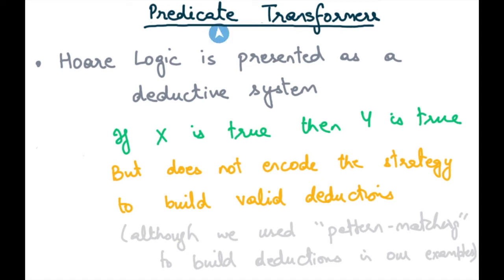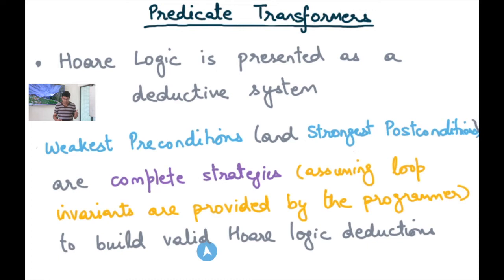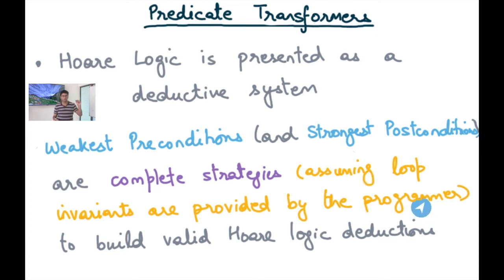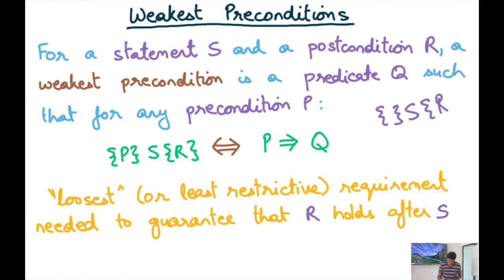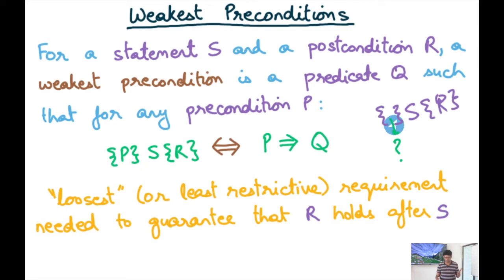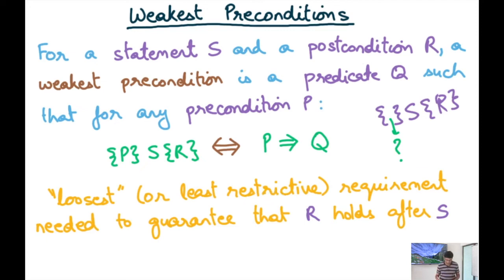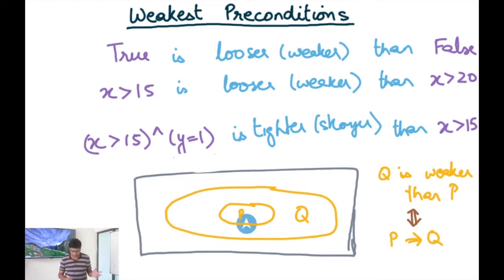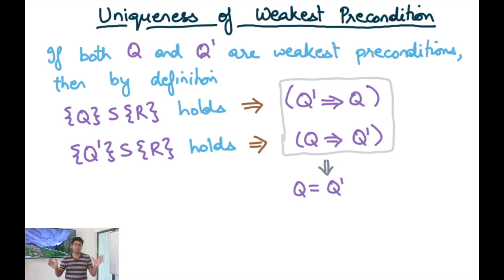Compiler Design Module 187 : Predicate Transformers